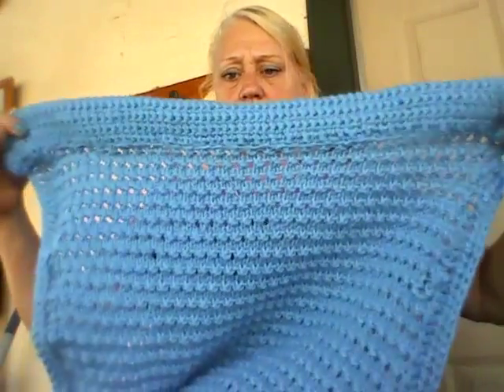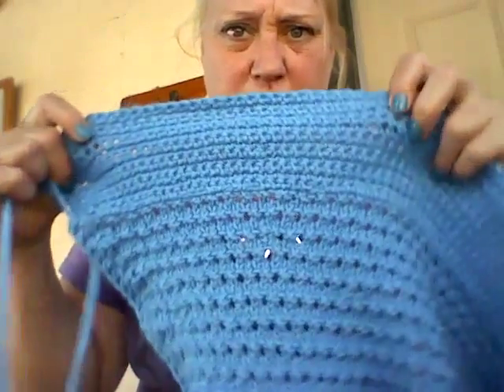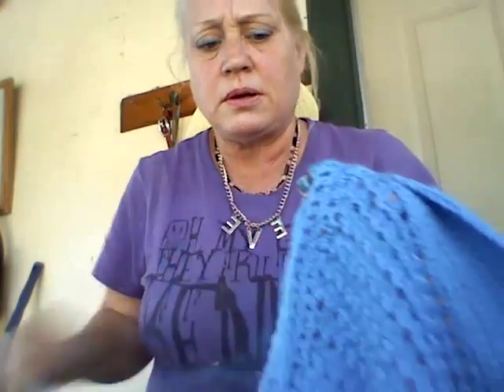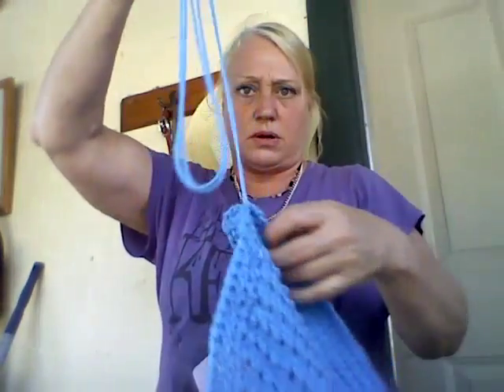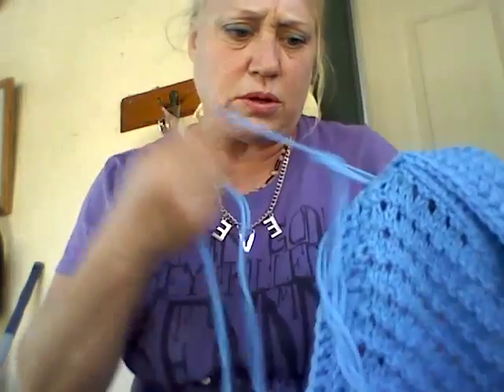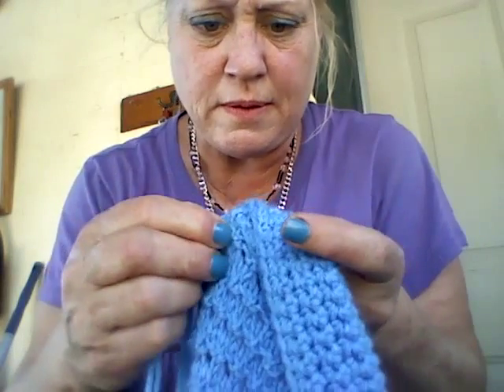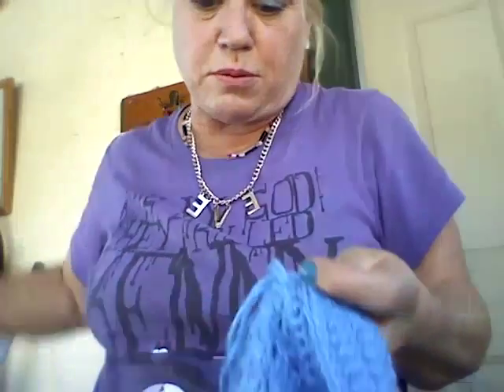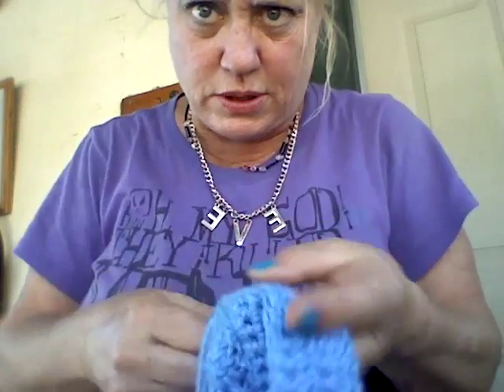Pebble stitch pannel, curtain rod top, stitching at knitandcrochettogether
How to stitch the top of the tube folded tward you with nice stitch for the curtain rod...